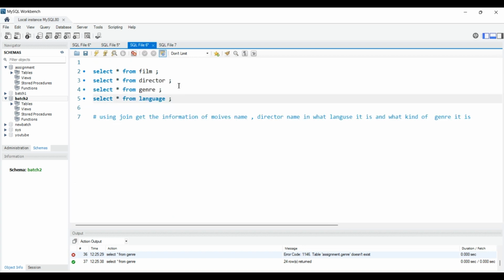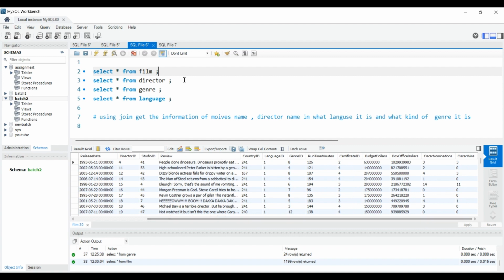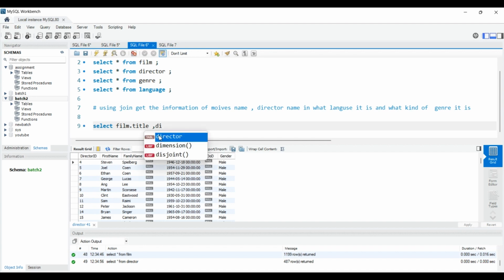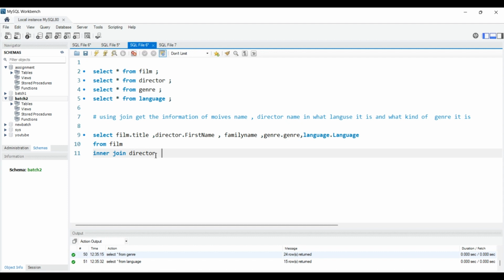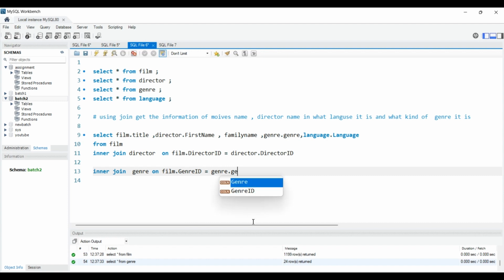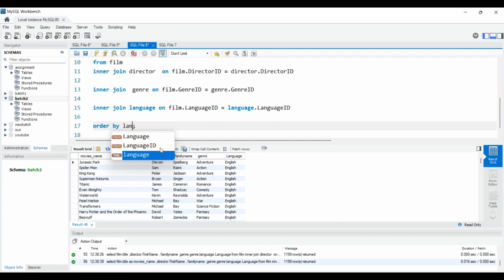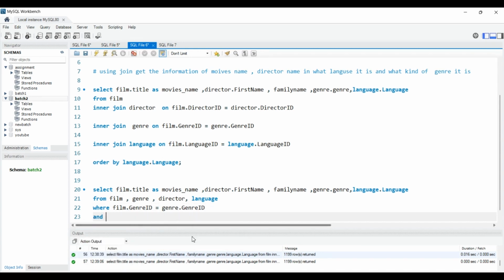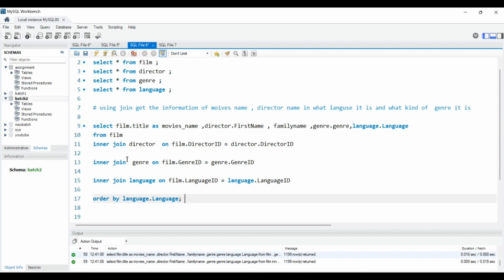Chapter-16 : How to JOIN Multiple (2 or more ) Table in SQL with example | MySQL database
How to JOIN Multiple (2 or more ) Table in SQL with example

To join multiple tables in SQL, you use the JOIN clause. The JOIN clause combines rows from two or more tables based on a common field between them.

To use the JOIN clause, you specify the table names and the common field between them in the JOIN clause. You can also use table aliases to make the query more readable.

You can also use the LEFT JOIN and RIGHT JOIN clauses to join multiple tables. The LEFT JOIN clause returns all rows from the left table, even if there is no matching row in the right table. The RIGHT JOIN clause does the opposite.